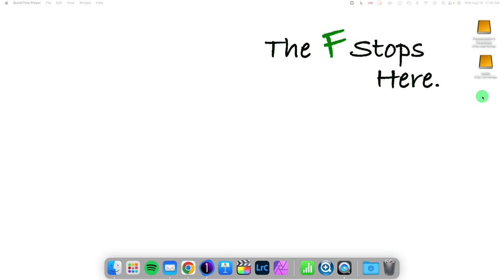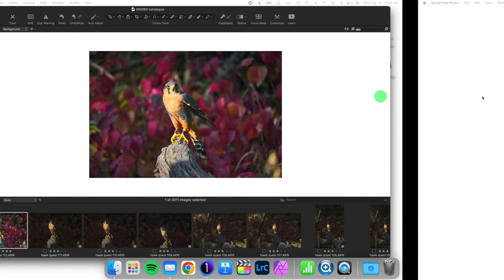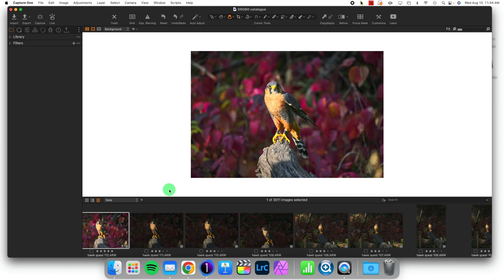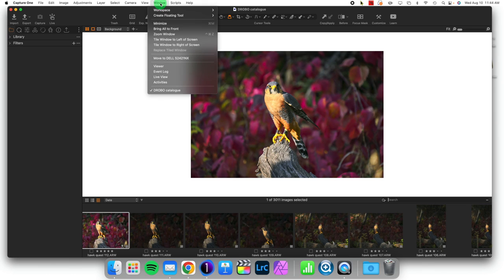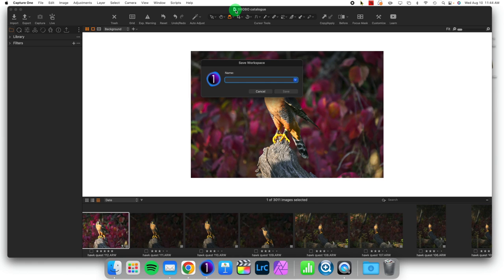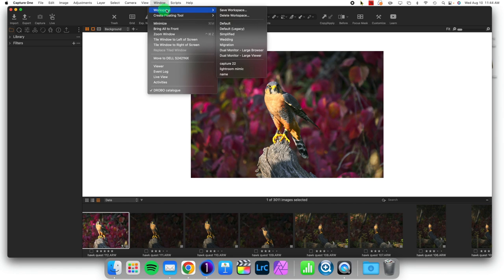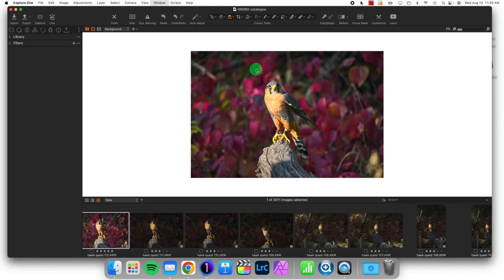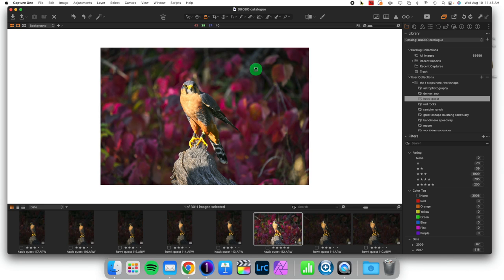How to Create a Workspace: Capture One in One Minute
Once you have your browser, viewer, tools, and toolbar how you want them you can save these positions as a workspace. Today we'll learn how.